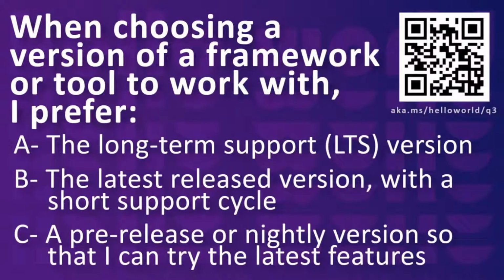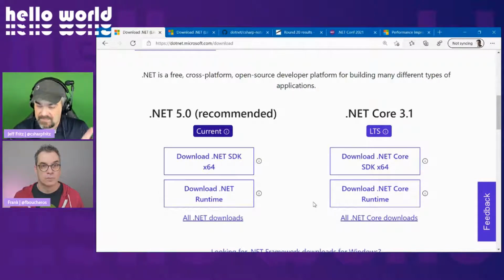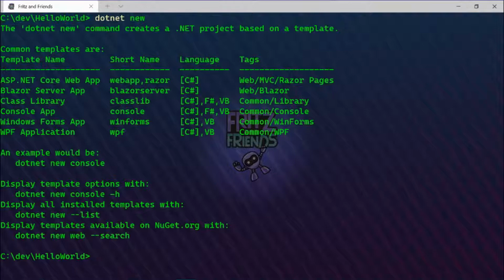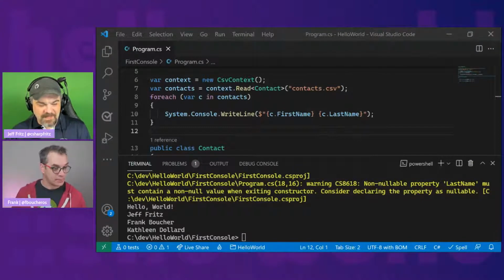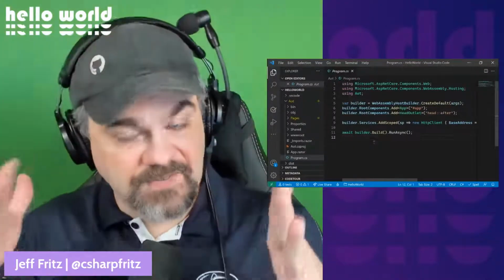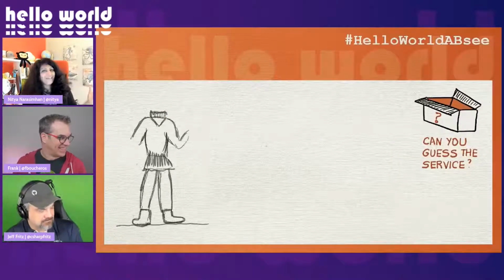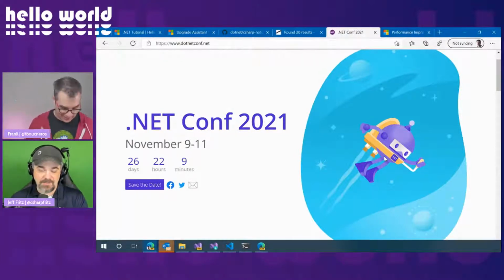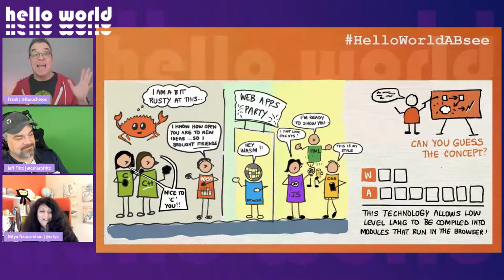Hello World - Let's talk about .NET and .NET Conf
Join Frank Boucher and Jeff Fritz to hear all things .Net 6 and .Net Conf.

Why/ How use .NET today

.NET 6 has reached release candidate 2 (RC2) status this week and is the fastest .NET available, with rich support for developing applications on Windows, Mac, or Linux.  Let’s look at how to get a FREE copy of the .NET software development kit (SDK) and tools to help get you started regardless of the operating system you are on.

You can reach out to Jeff Fritz

- Install the C# extension for Visual Studio Code directly from the app

Object oriented programming typically means a lot of ceremony to configure and launch an application.  Starting with .NET 6, we are introducing a simpler way to start our applications with top-level statements, global using statements, and minimal APIs for web applications.  Let’s talk about this new approach, and how we can get directly into writing our business processes and applications without all of the startup ceremony found in earlier .NET applications

References:
- Try out the new minimal templates in .NET 6 and write your first web API in just a few lines of code

.NET Blazor perfect for SPA and so much more

With .NET 6, Blazor takes another step forward with improved performance and a better development experience for web developers.  Let’s discuss the updates for Blazor Web Assembly and Blazor Server applications.

- Keep an eye open 👀 for the new Blazor Learn modules and Learn Path

Fantastic game where everybody the audience, the guests and the host try to be the first at naming the subject of what Nitya is drawing in front of them!

You can reach out to Nitya Narasimhan

The next version of .NET, .NET 6 is set to be launched in November during our virtual event, .NET Conf.  In its 11th year, .NET Conf features 80 sessions from Microsoft staff and the community.  There’s a keynote from Scott Hunter where he will make .NET 6 available and talk about the highlights of the release.

- Review the schedule and set some reminders for your favorite speakers and the TWO viewer parties

Chapters
00:00:00 Intro
00:00:21 What's the show is about
00:07:00 Why/ How use .NET today
00:18:12 The new minimal approach
00:34:43 .NET Blazor perfect for SPA and so much more
00:42:42 ABSee
00:50:23 .NET Conf
00:58:45 Extra!